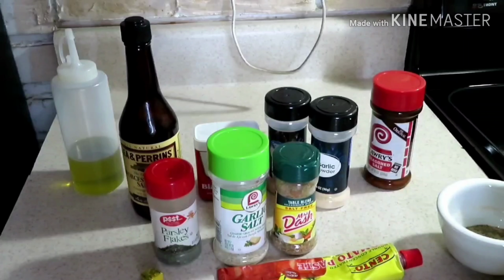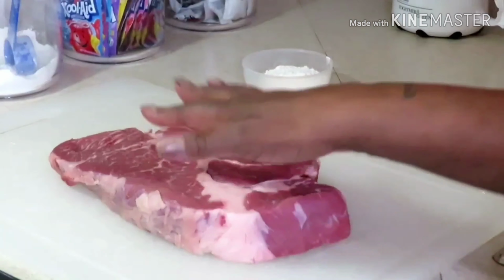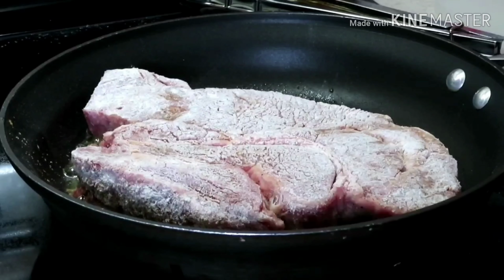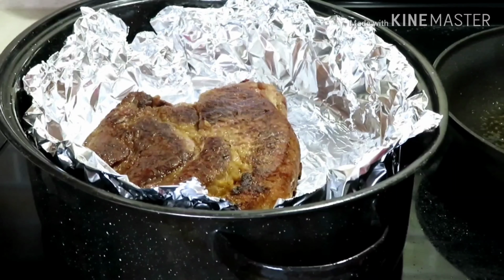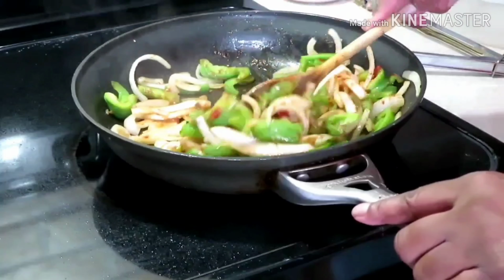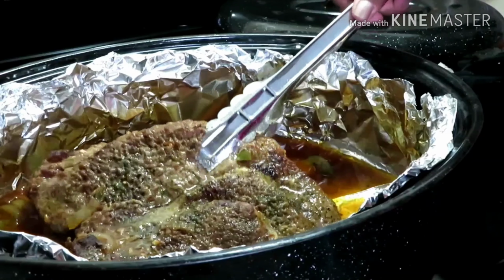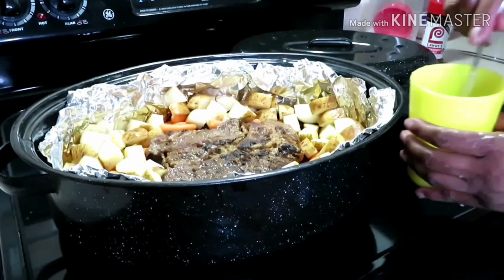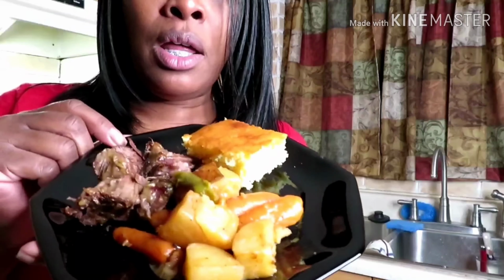MAMA'S ROAST | COOKING WITH SHAY EPISODE 9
Hi guys! I hope you enjoy this video that I've been holding onto for a while. I'm sure you all understand, but I really miss my mom, I was having a hard time and I wasn't ready to share it with the world until now. Thank you for your continued support.

SMOOCHES! 😘

Artist: AyeRon (My Son)
Produced by: Himcarter

Send Me Goodies Here ⤵️
Shay Marshall
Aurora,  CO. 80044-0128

~Smooches~